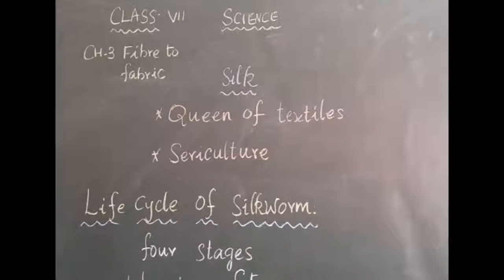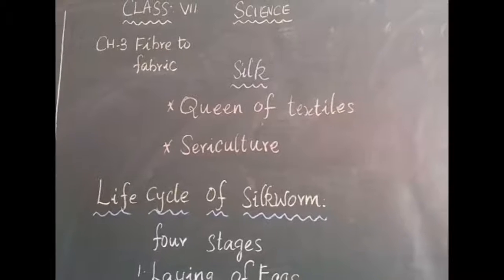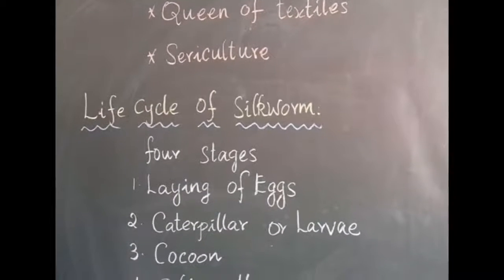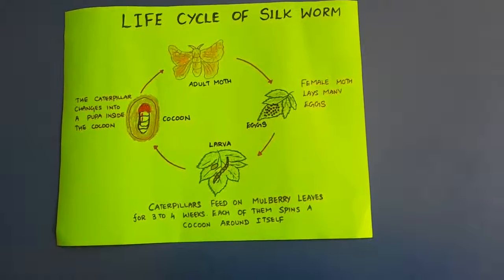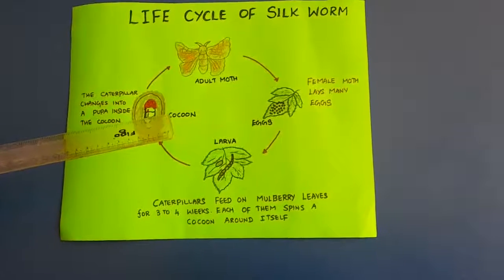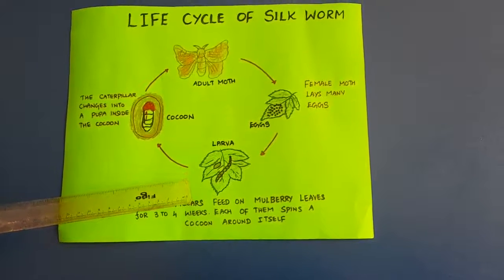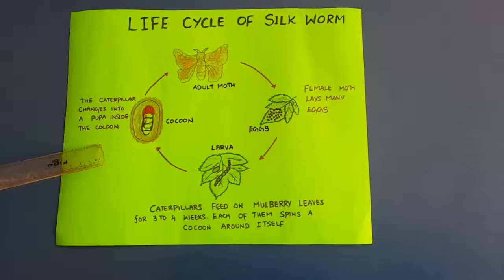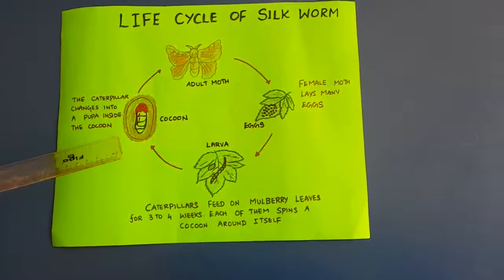Class 7 science Ch 3 Fibre to Fabric part 3